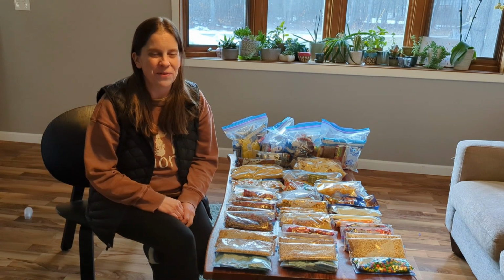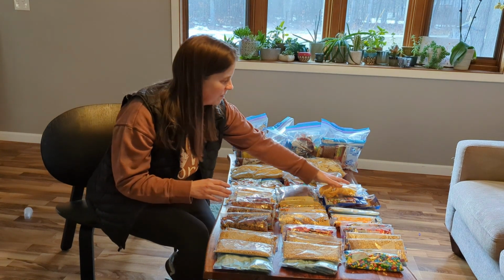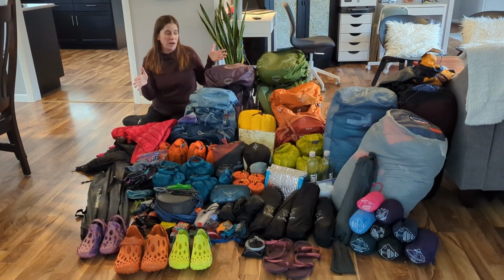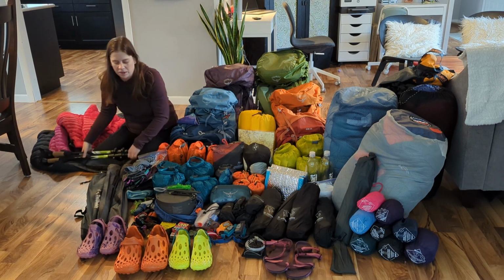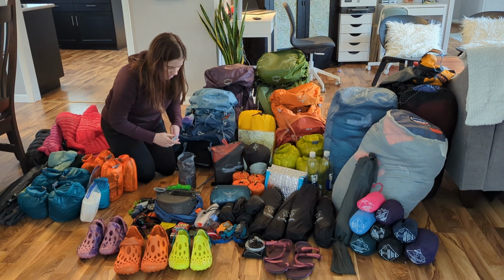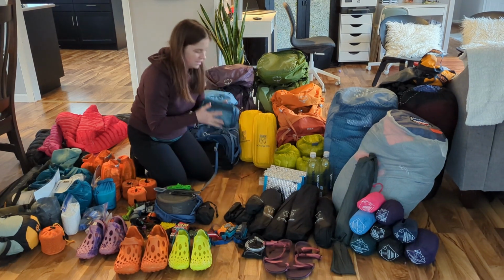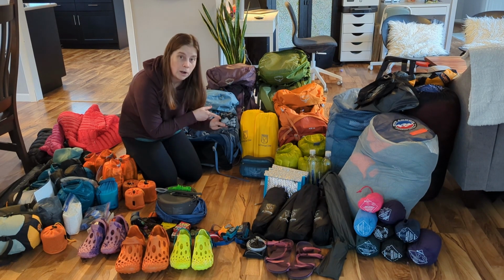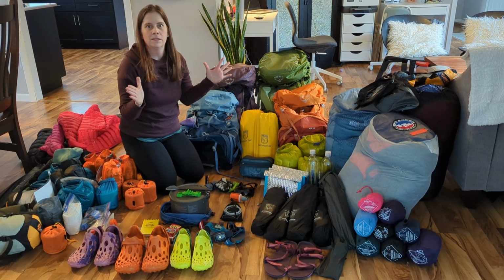Great Smoky Mountains and the Appalachian Trail Family hike with kids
Our first backpacking trip was a success.  We researched, tested out on small day hikes, and researched some more until we found what we thought would work best for our gear.  Hiking with kids meant we would need to carry a bulk of their weight.  What started out as a short "practice" trip for a longer summer trip we are planning, turned into another great adventure!